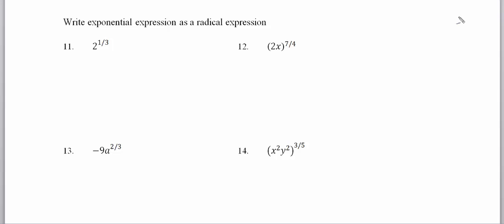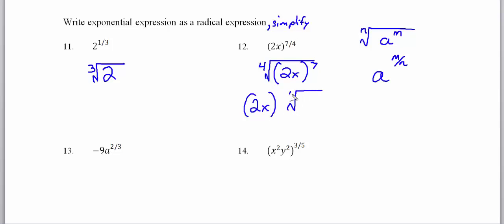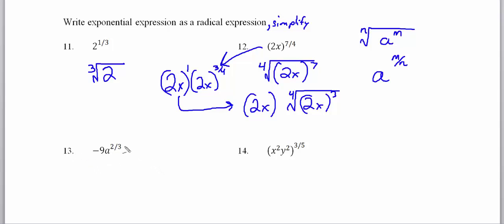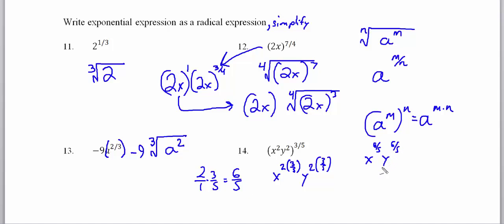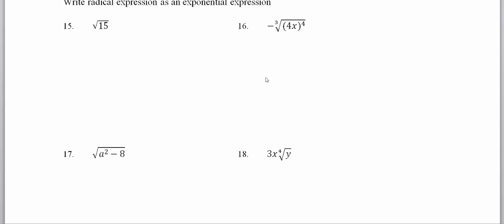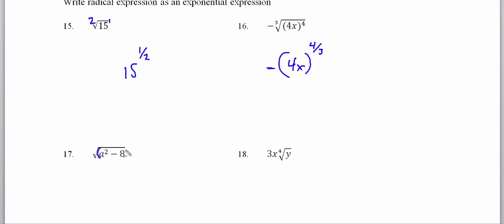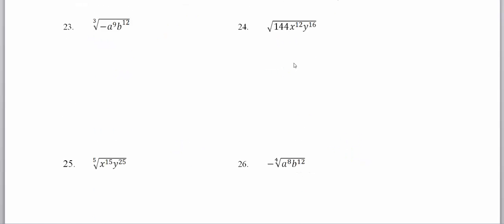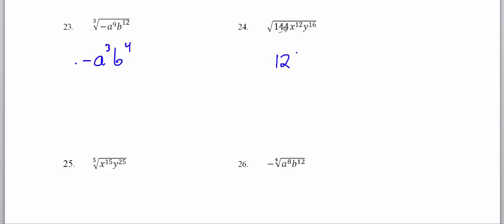KCC - Exponential Expressions and Radical Expressions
Exponential Expressions and Radical Expressions